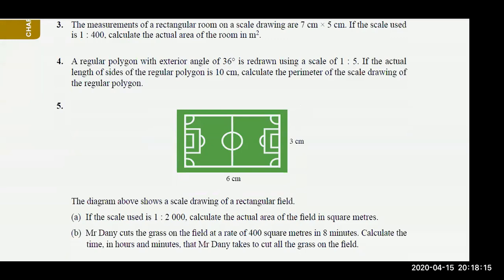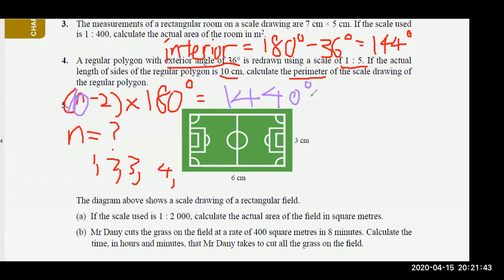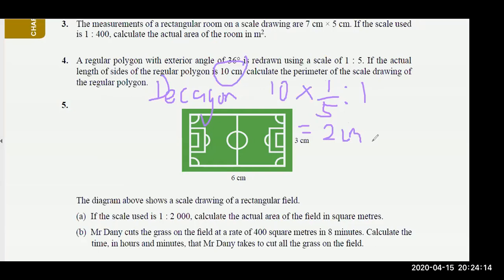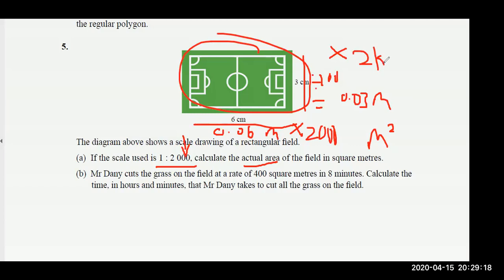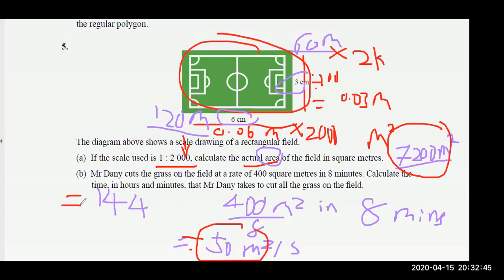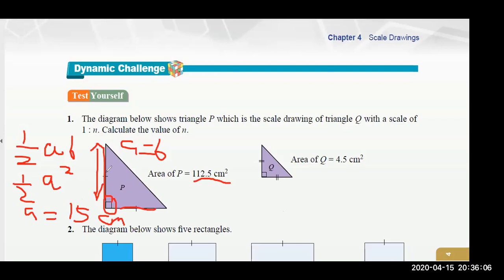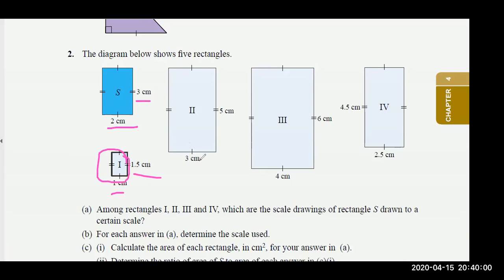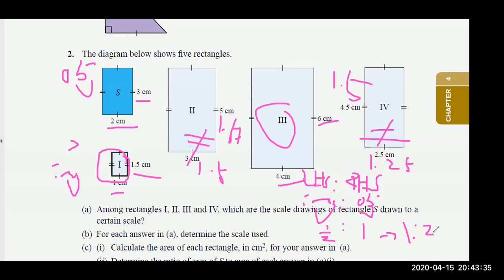MathBI F3 15042020 Part 1